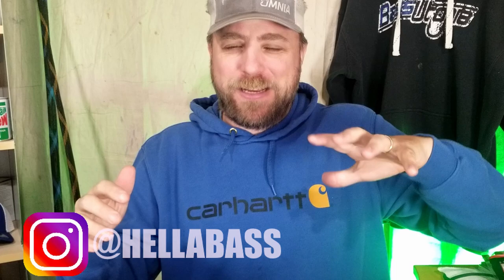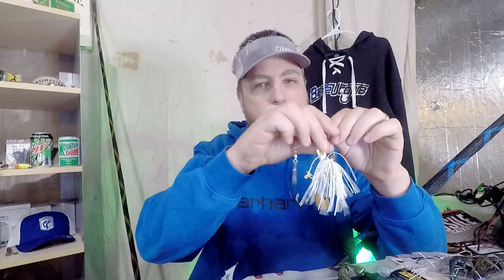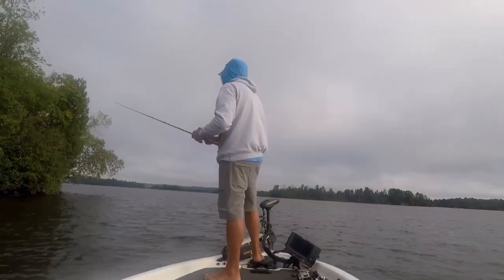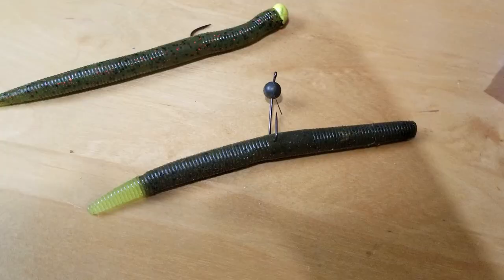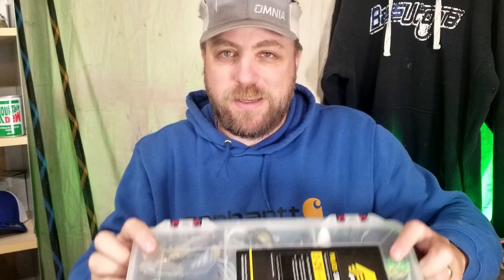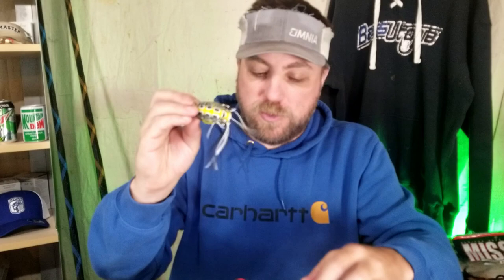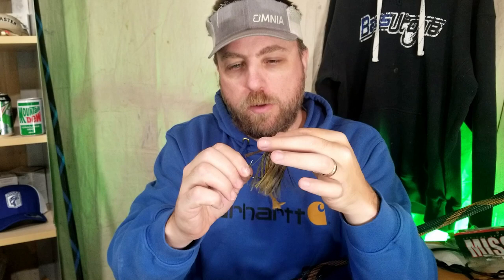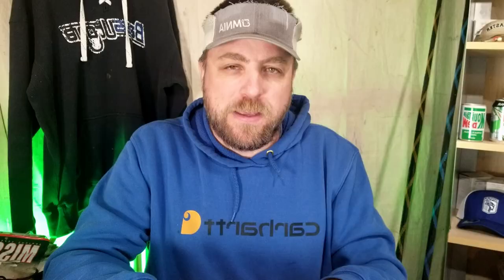5 Must have Baits for your tackle box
I had a pretty darn successful year bass fishing in 2020, I wanted to recap & share the lures & baits that put the most fish in the boat for me so that you can add them to your bass fishing arsenal!  Basically these are the top 5 baits I wouldn't leave home without!

Intro - 0:00
Honorable Mentions - 0:20
#5 MVB - 1:35
#4 MVB - 3:00
#3 MVB - 3:47
#2 MVB - 4:45
#1 MVB - 6:10